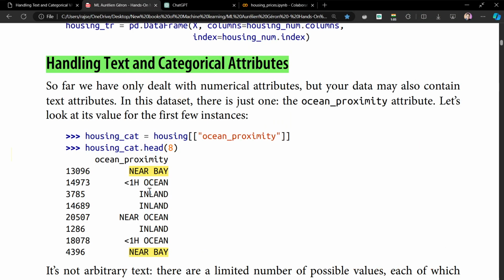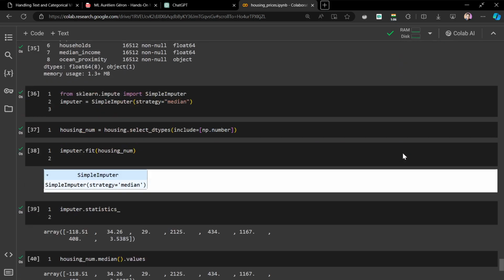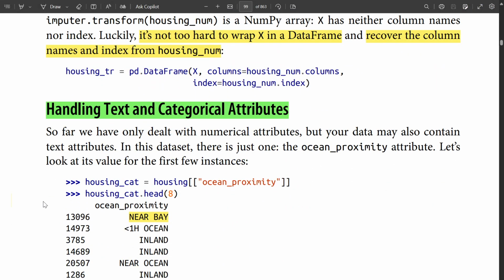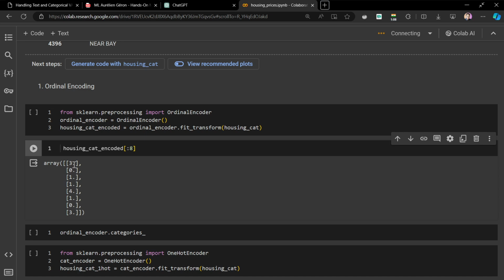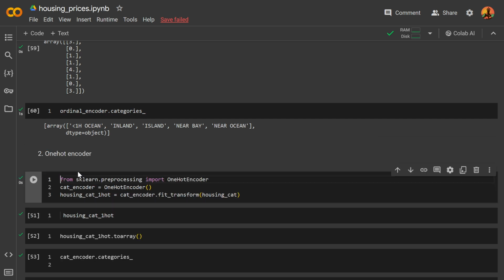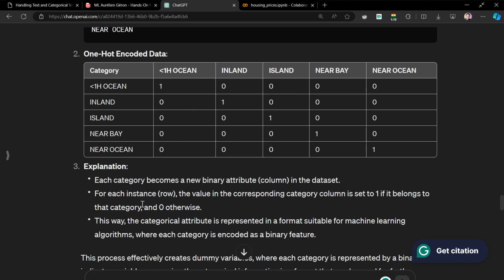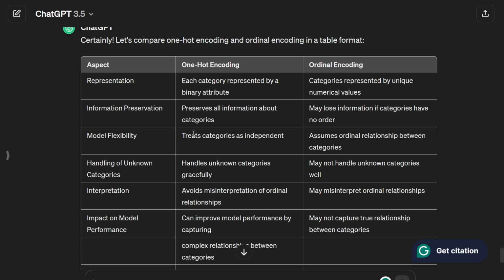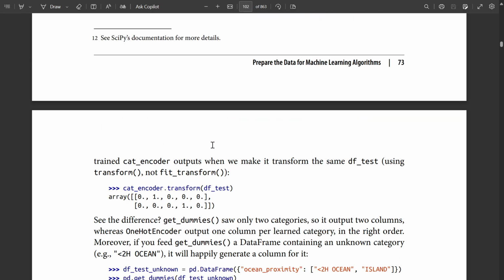Handling Text and Categorical Values| 12 | Hands-On Machine Learning for Beginners to Masters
In this video we are starting a book ' Hands-On Machine Learning with Scikit-Learn, Keras, and TensorFlow '. we will learn the basics to advance level and make amazing real-life projects.